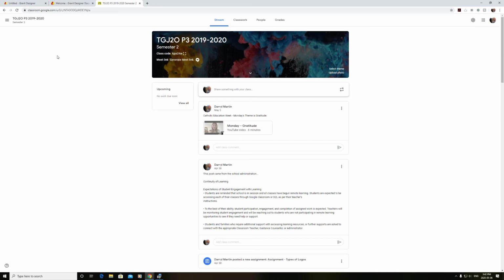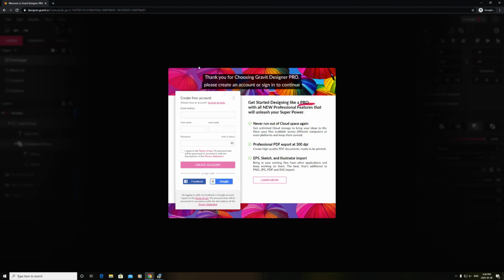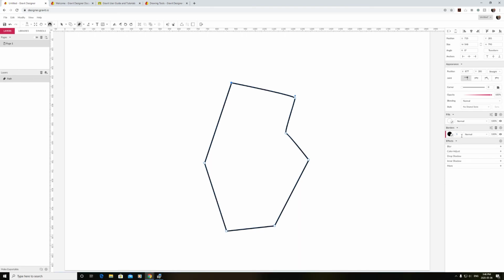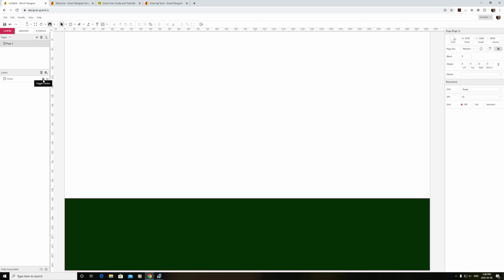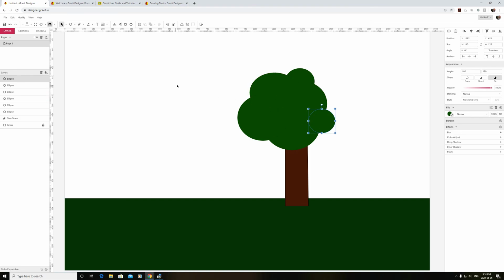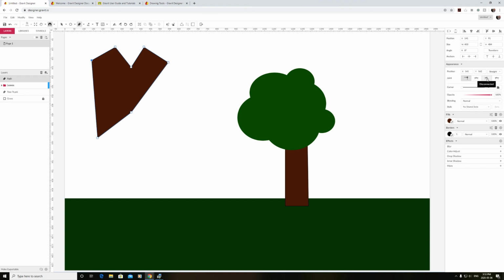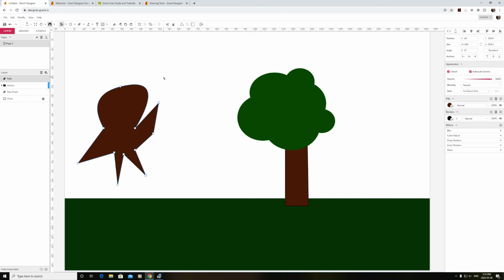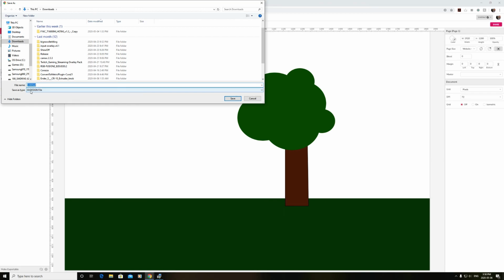Getting Starting in Gravit Designer